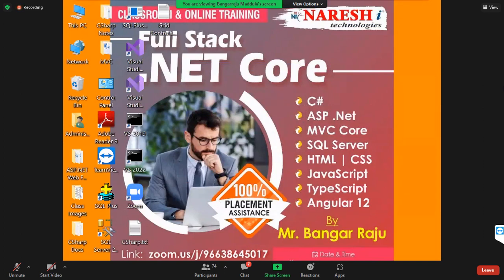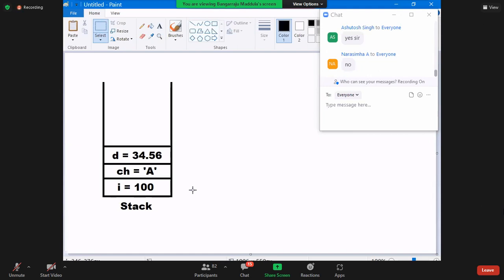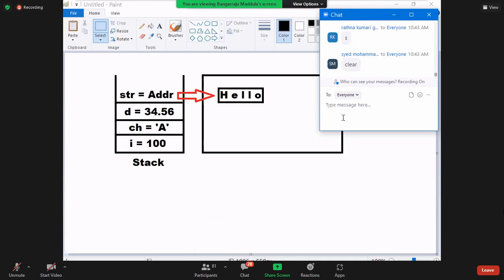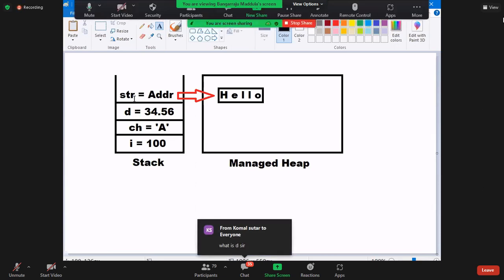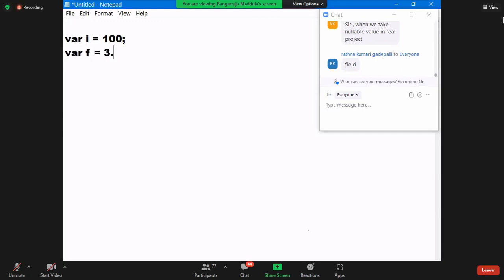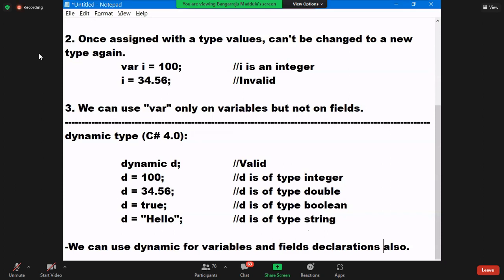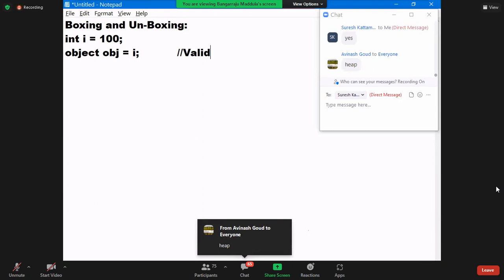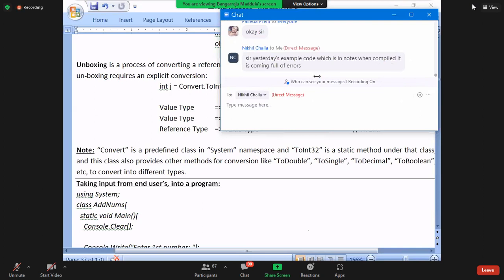C# Variable type 22Feb2022